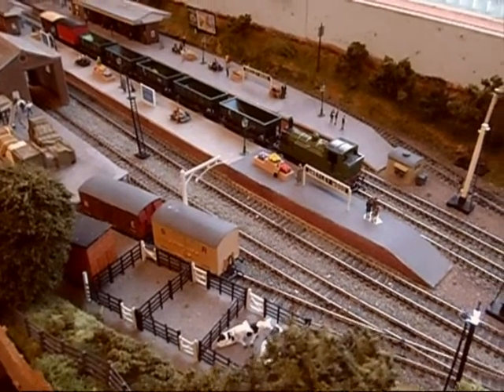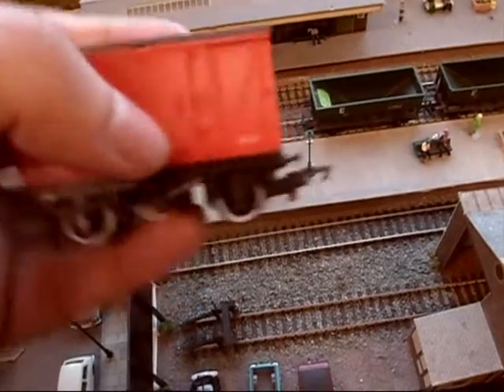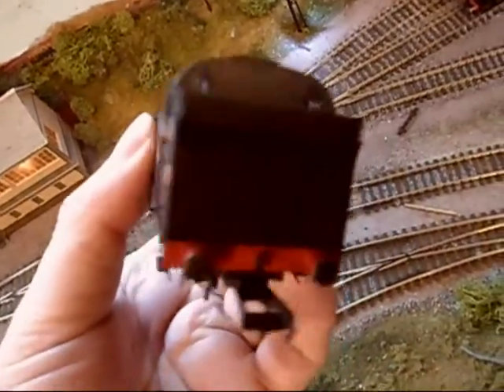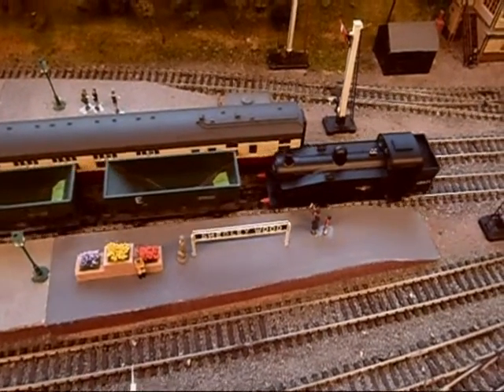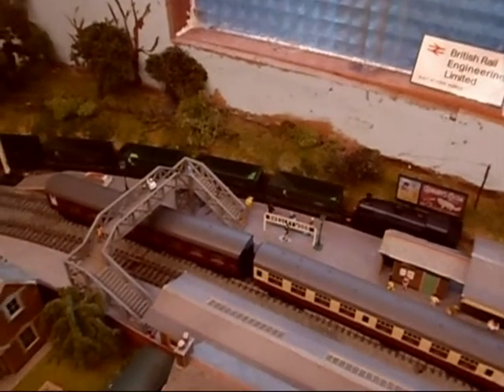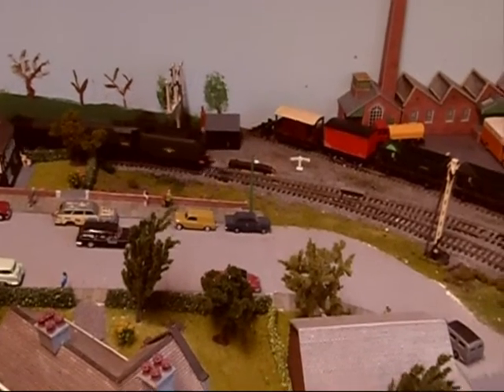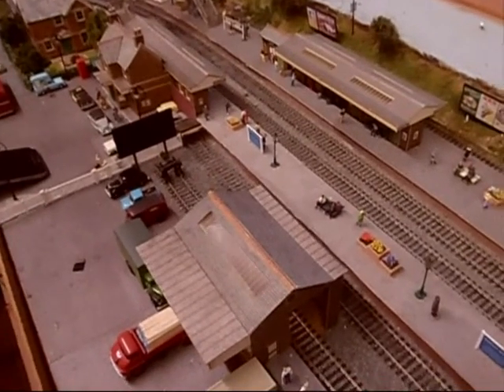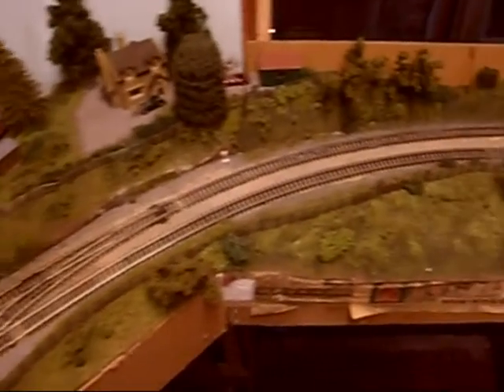Shedley Wood Railway. January update 2016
First video for 2016. Its been a while since the last upload. The cold weather, illness, work and other commitments prevented me to do any activity in the shed. Some little work has been done on the layout so far and the shed needs to be tidied up at some point soon.
Also two new locos added to the fleet.